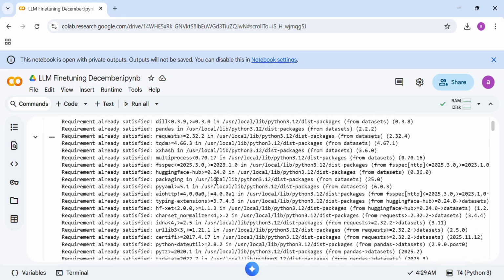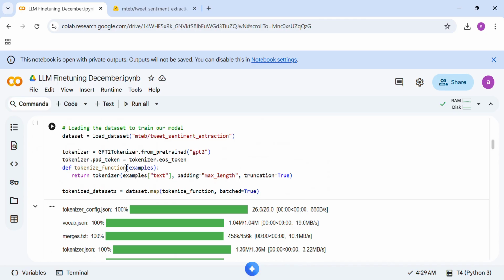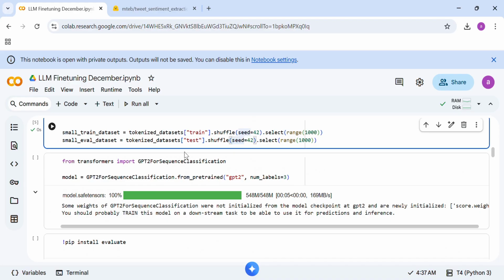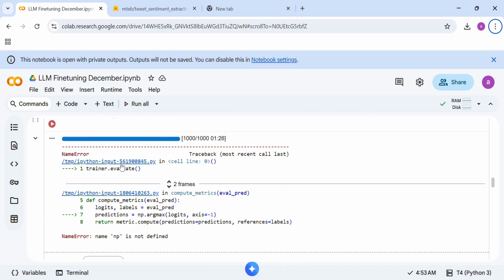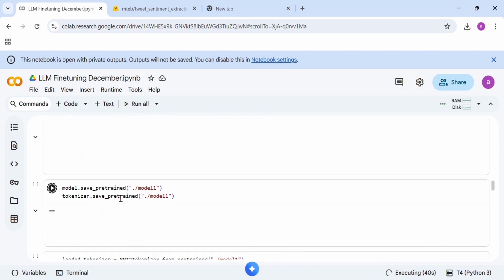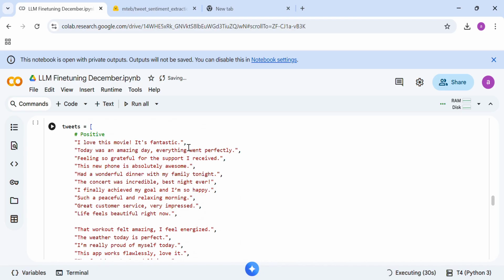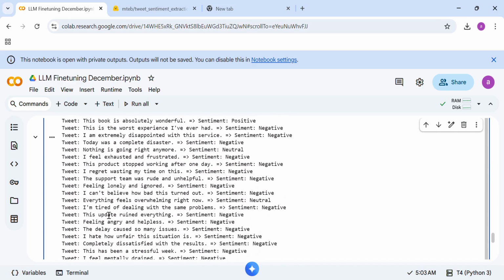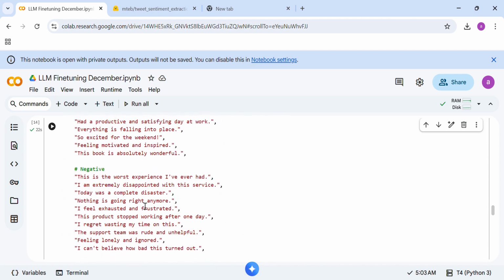Fine-Tuning GPT-2 for Tweet Sentiment Analysis | Hugging Face | Fine-Tuning Large Language Models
In this video, I explain how to fine-tune GPT-2 for sentiment analysis using Hugging Face Transformers and PyTorch.We work with a real-world tweet sentiment dataset and convert GPT-2 from a language model into a sequence classification model that predicts Positive, Neutral, and Negative sentiments. The tutorial covers everything from dataset loading and tokenization to training, evaluation, saving the model, and running real-time predictions on custom tweets.
This video is ideal for:
• NLP beginners & intermediates
• AI/ML students
• Data Scientists & ML Engineers
• Anyone building real-world NLP projects
🔹 What You’ll Learn
✔ Loading datasets using Hugging Face
✔ Tokenization with GPT-2 tokenizer
✔ Handling padding issues in GPT-2
✔ Fine-tuning GPT-2 for classification
✔ Training & evaluation using Trainer API
✔ Saving & loading trained models
✔ Sentiment prediction on real tweets

• Python
• Hugging Face Transformers
• GPT-2
• PyTorch
•       Datasets & Evaluate.

If you found this video helpful:
🔔Let me know if you want tutorials on BERT, LLaMA, DistilBERT, or real-world NLP projects#GPT2